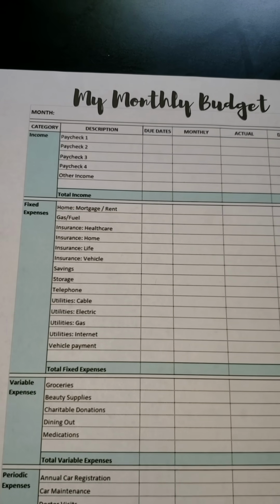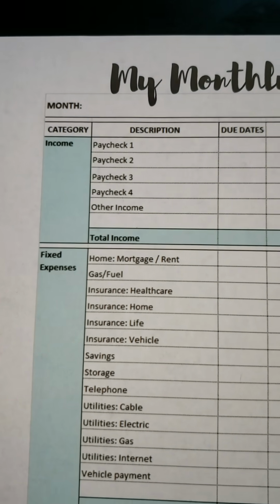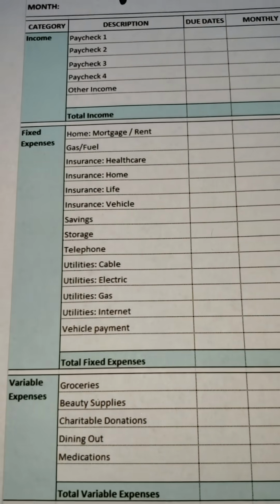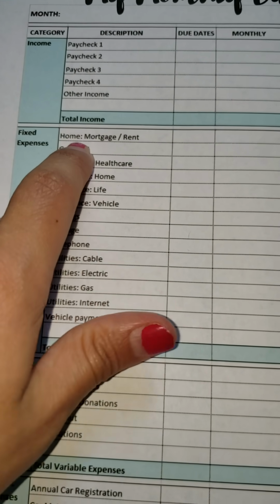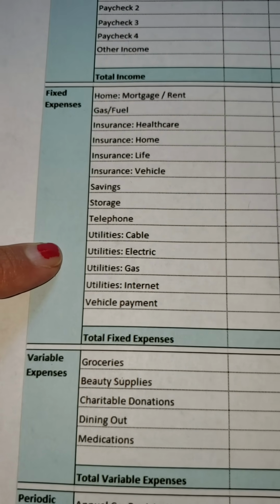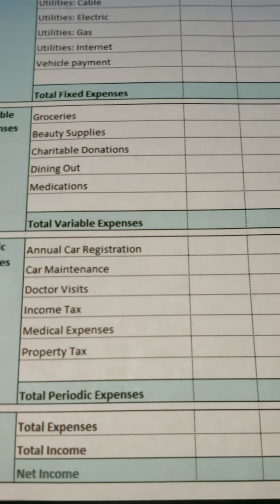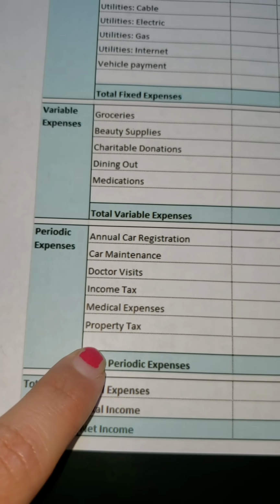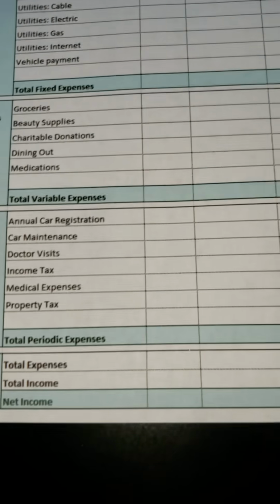My Monthly Budget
You can get the link to the FREE downloadable PDF to make your own Monthly Budget (as well as 2 more freebies) by signing up for my Newsletter on my website!